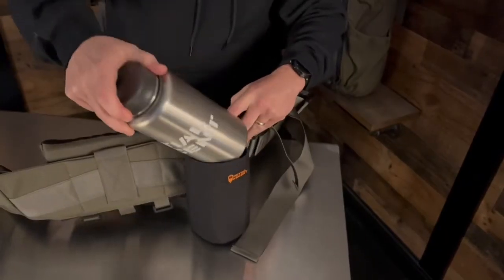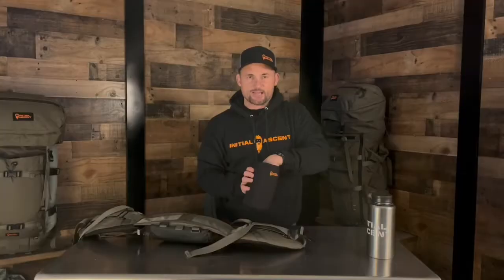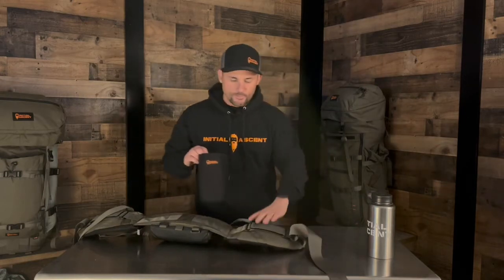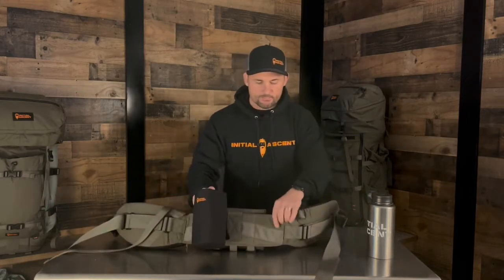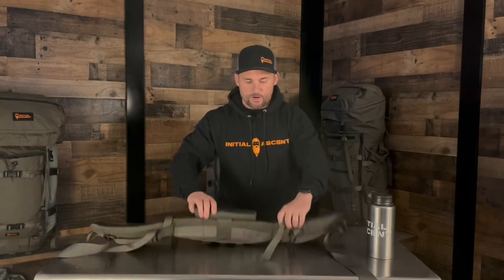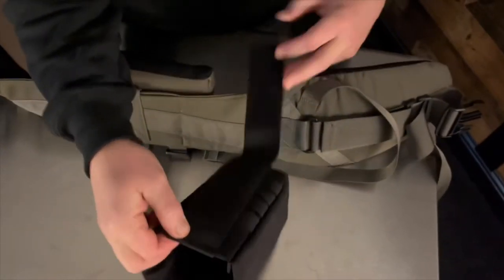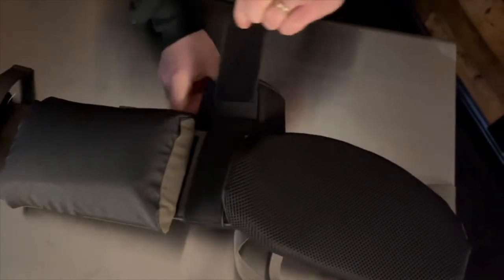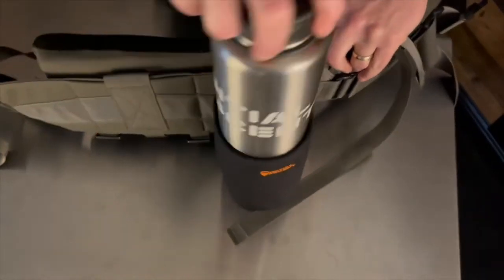IA Water Bottle Holder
Joe talks about the design, features, and installation of the IA Water Bottle Holder.